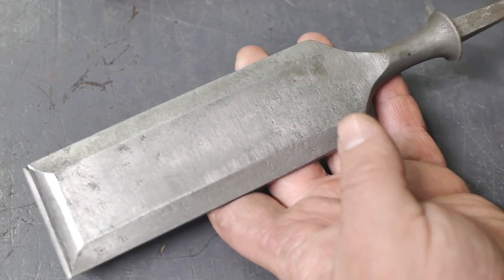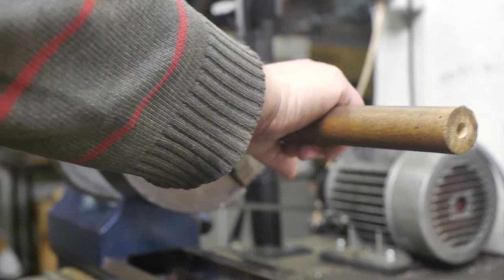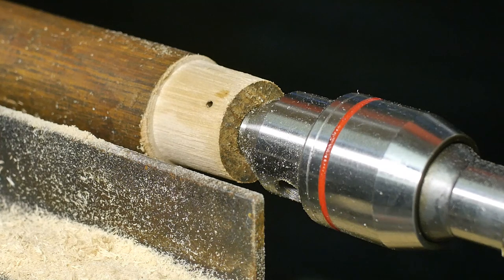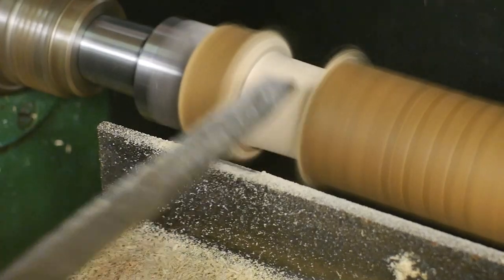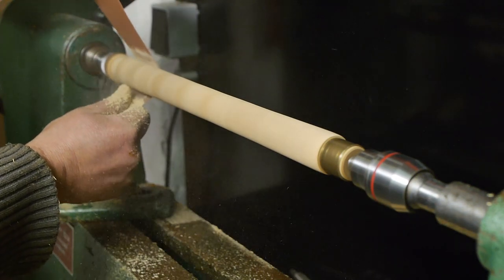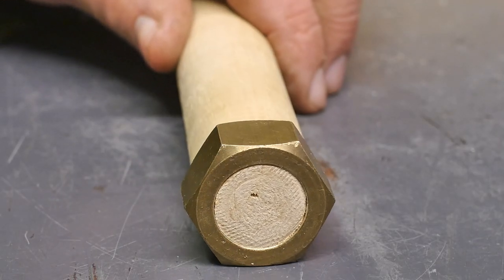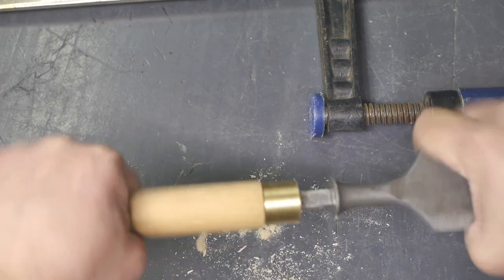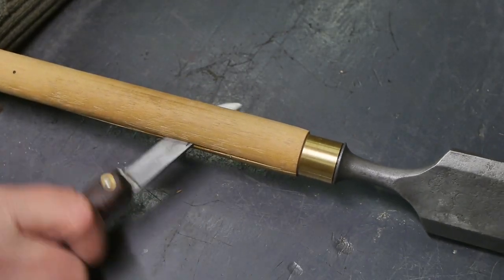Failing to make a handle for a big chisel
I failed making a handle for a rather large chisel. I was planning to make 4 different edits from this project. But that idea is not going to happen because of the failure. But because the editing for the short and long  versions were mostly done I'm uploading those. Next time when I retry making a handle I'm going to make 4 different edits. Anyway enjoy the failure, and the long edit is probably the better one. But who has time for long videos :)